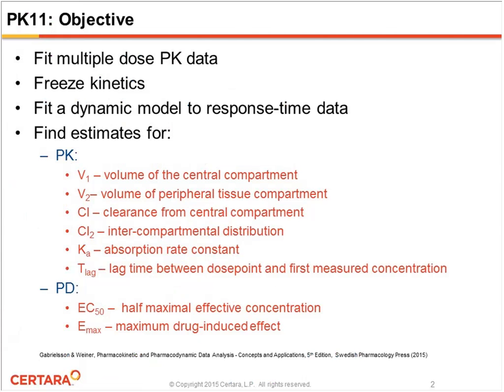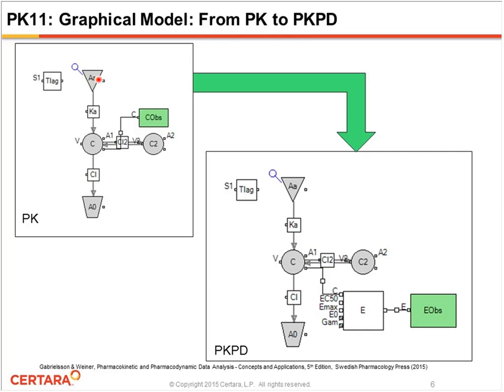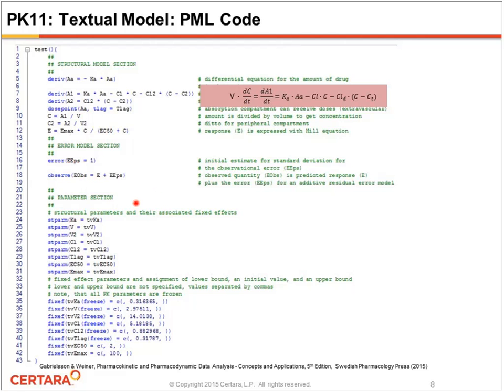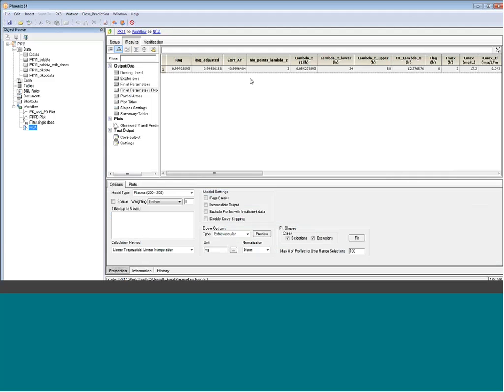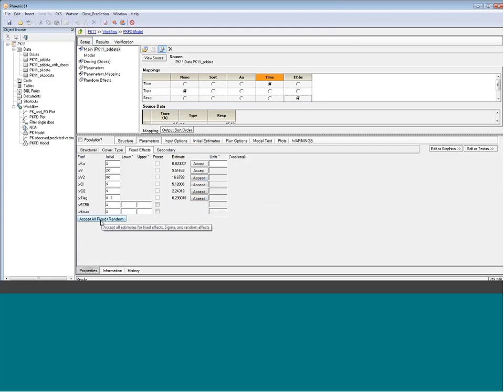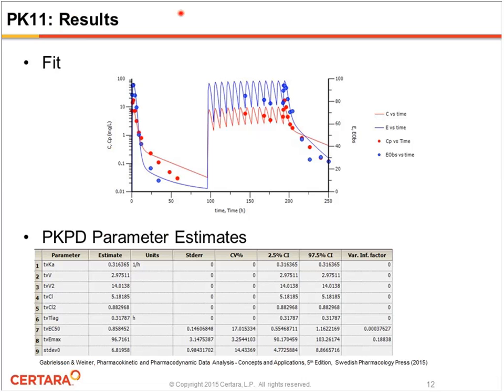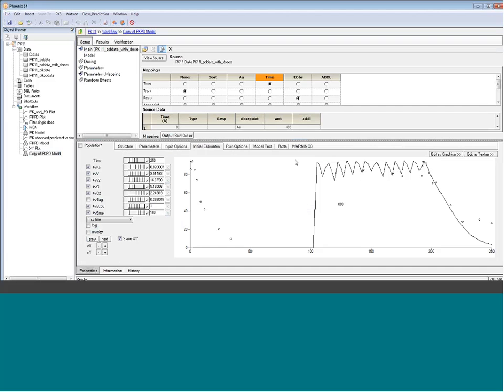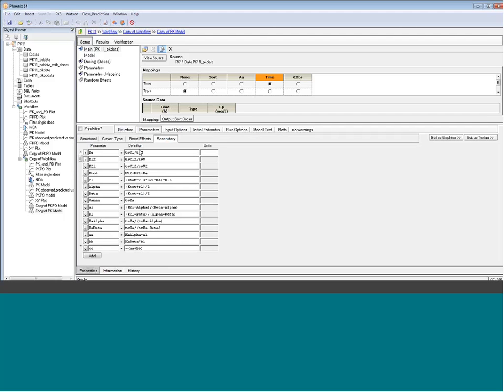PML School: Two-compartment Repeated Oral Dosing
Fit multiple dose kinetic and dynamic data sequentially to characterize exposure response relationships over time. This session will illustrate a step by step modeling approach, highlighting how sequential fitting can be used to inform parameter estimation, assess model performance, and support robust interpretation of both pharmacokinetic and pharmacodynamic behavior across dosing regimens.

Want to dive deeper into PK/PD modeling? Get the eBook PK/PD Data Analysis, Concepts and Applications by Prof. Johan Gabrielsson and Dr. Bernd Wendt for FREE here: